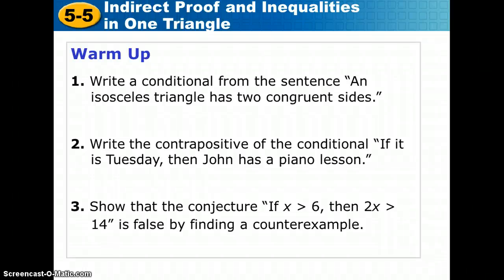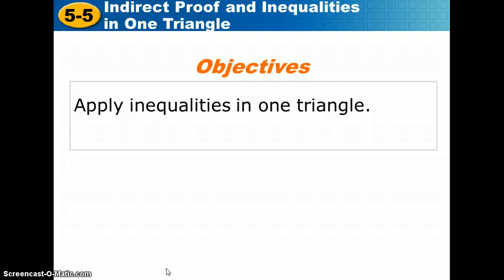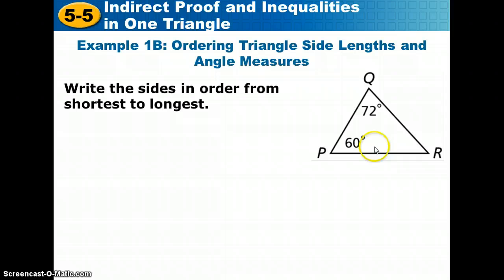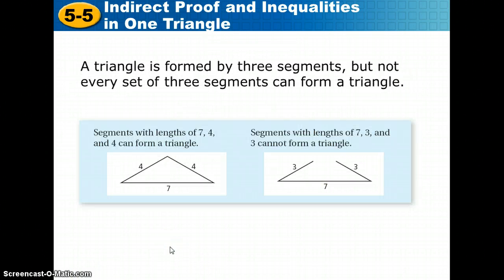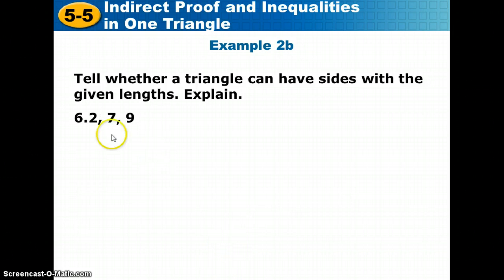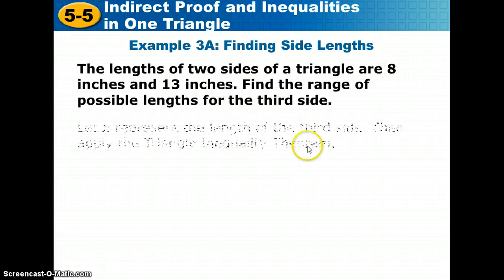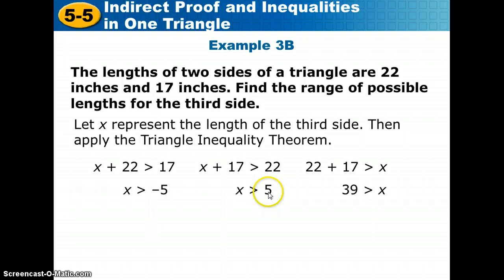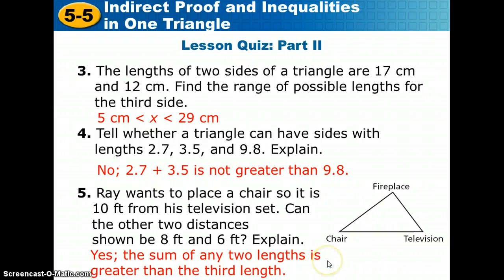5_5 Indirect Proof and Inequalities in One Triangle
Objective: Apply inequalities in one triangle.